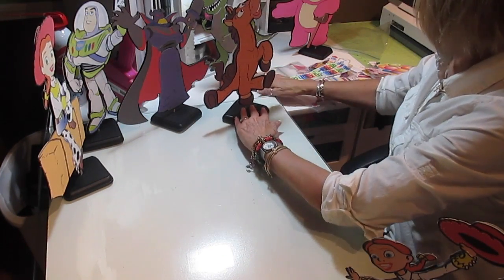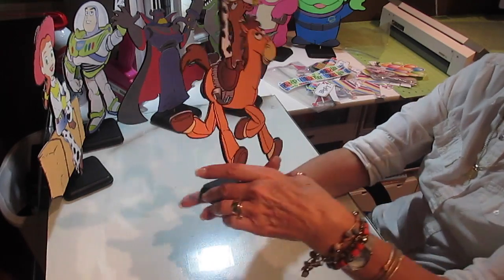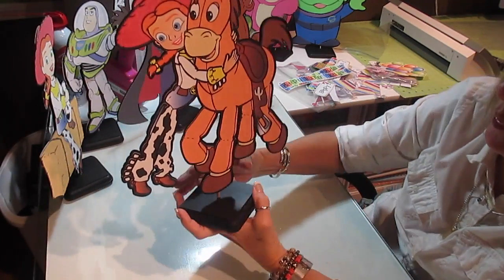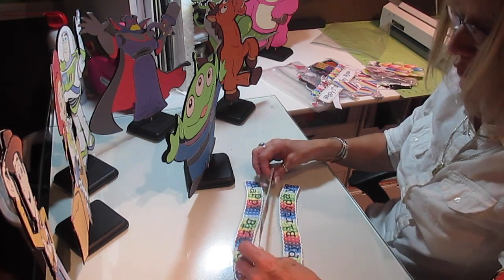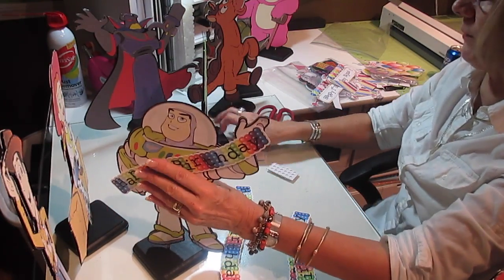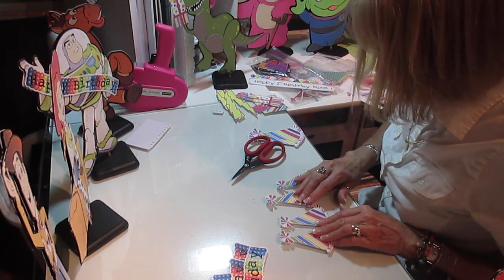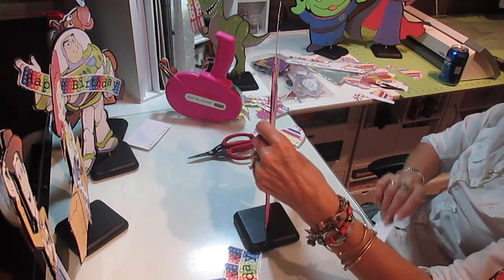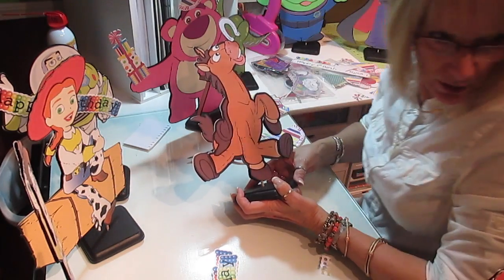Toy Story Centerpieces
This video is about Toy Story Centerpieces